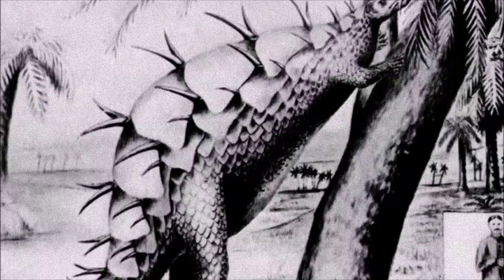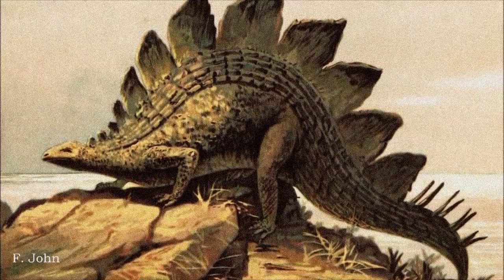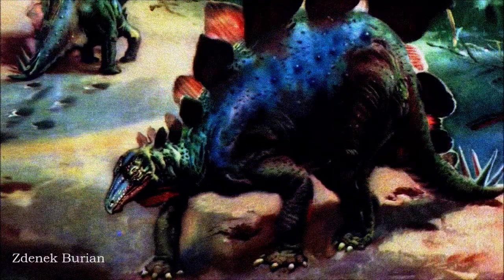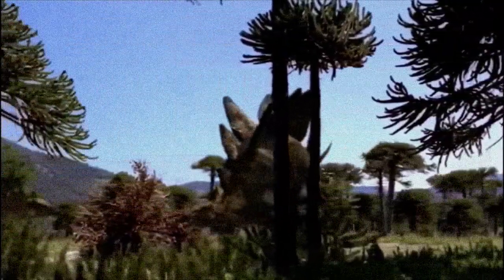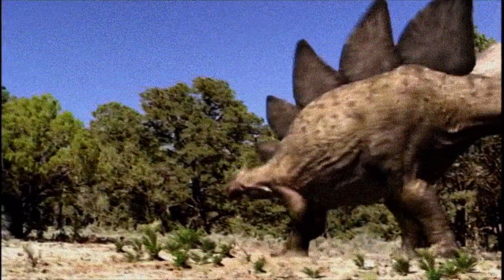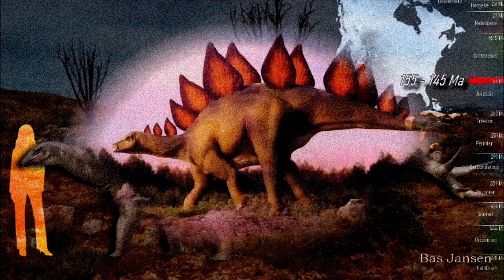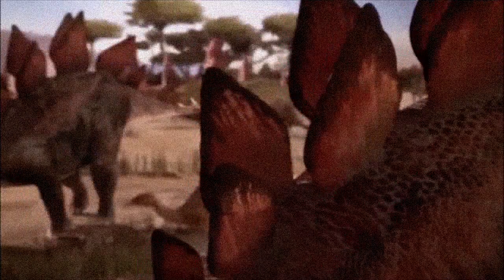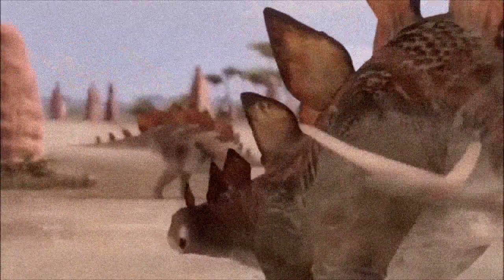Evolution of Depictions : STEGOSAURUS STENOPS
How did we imagine the animals of ancient worlds upon their discovery ?
How did we interpret those rocks that vaguely resembled bones ?
How can we conjure creatures from our imagination that bear no resemblance to anything familiar to us ?
This mini-series will answer these questions through the earliest paleontological discoveries.

Here is STEGOSAURUS STENOPS, from 1850 to today

Introduction music : Ragtime piano by Giorgio Di Campo
(Most paleoartists are named in the video)